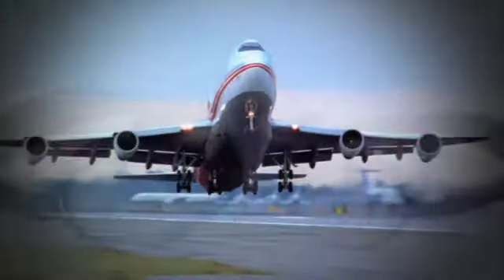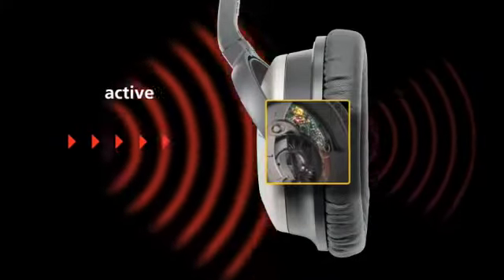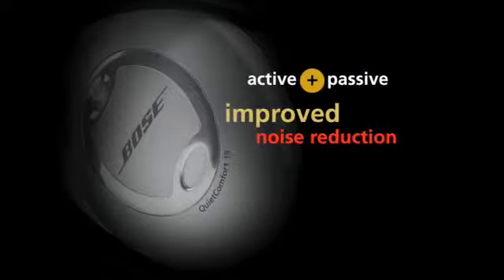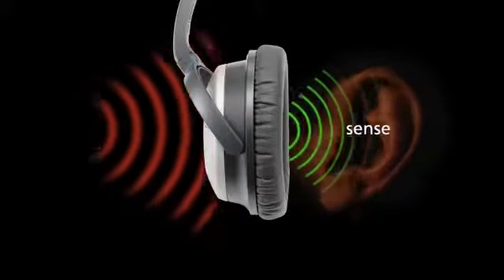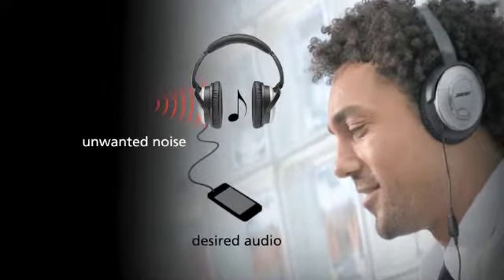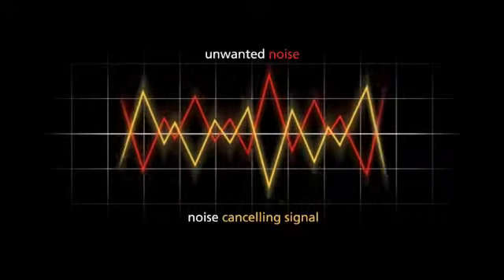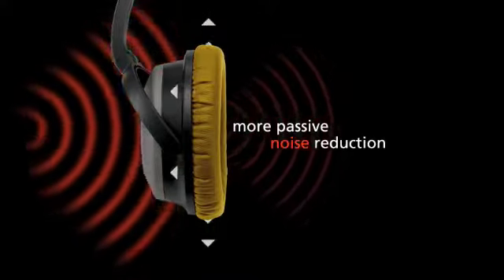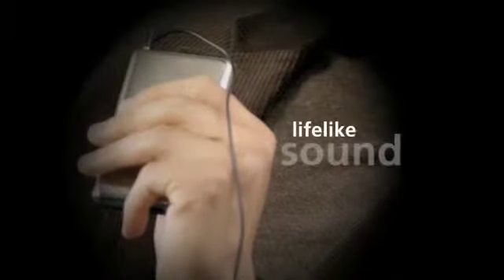Casque Reduction de Bruit BOSE® QC15 - Bose® By OMNISON - Montpellier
Le casque à réduction de bruits Bose® QuietComfort® 15 est leur meilleur casque. Il bénéficie de la technologie de réduction de bruits développée et perfectionnée par Bose. Ainsi, vous pourrez vous concentrer sur votre musique et vos films et non sur les bruits ambiants, tout en bénéficiant d'un son de la plus grande qualité et d'un port confortable pendant une durée prolongée. Ce casque n'a véritablement pas d'égal.